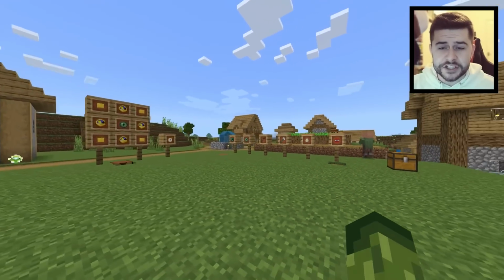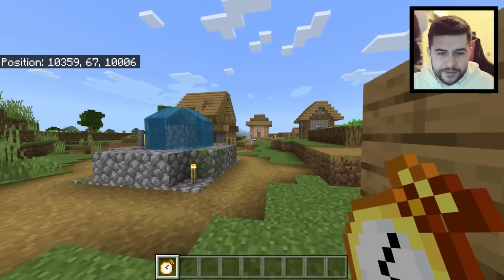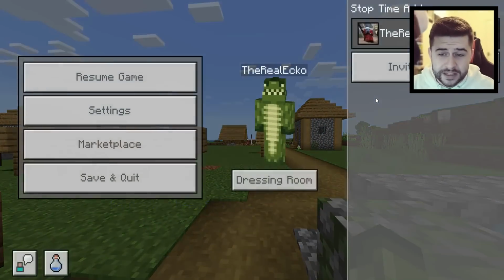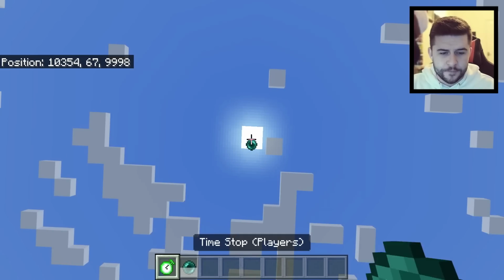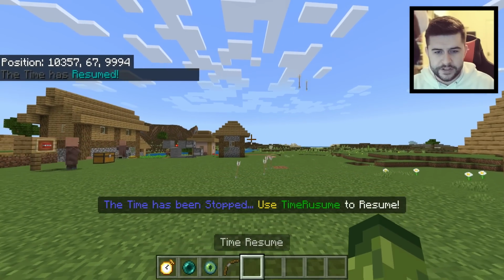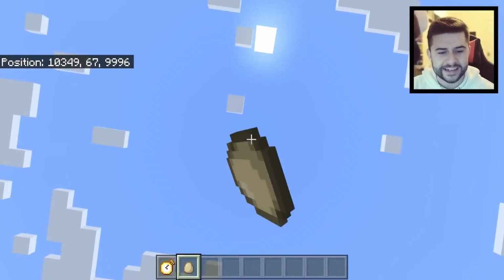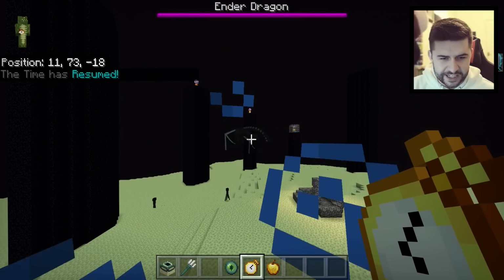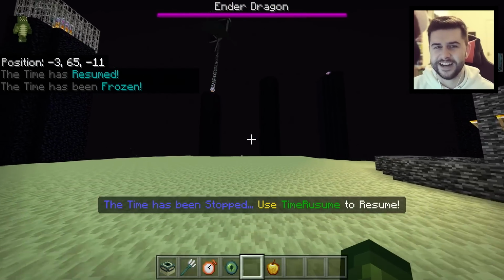How to pause time in Minecraft pocket edition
✅REMEMBER TO LIKE THE VIDEO SO I KNOW TO MAKE MORE :)

- ECKOSOLDIER
- LIVERPOOL
- L23 0XQ